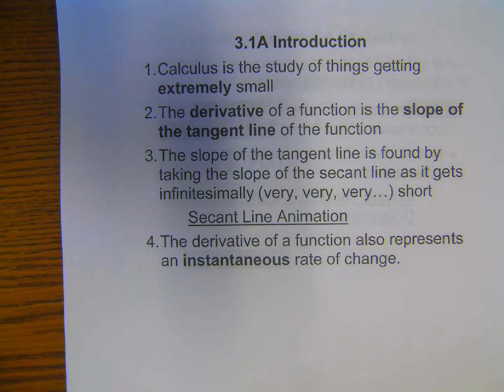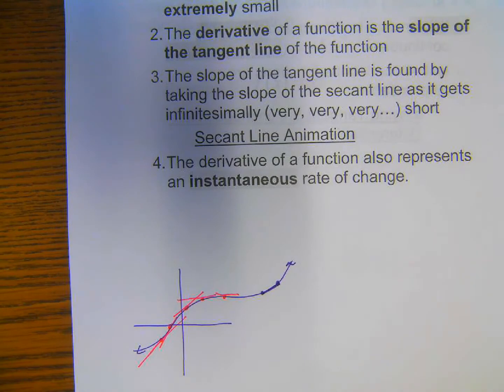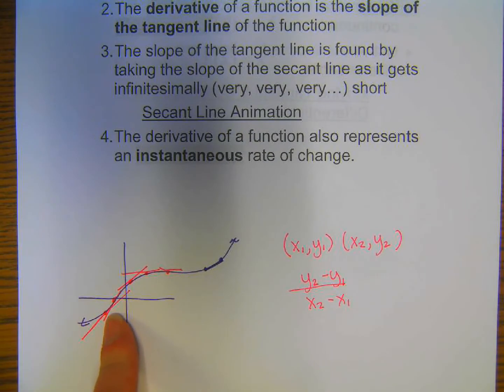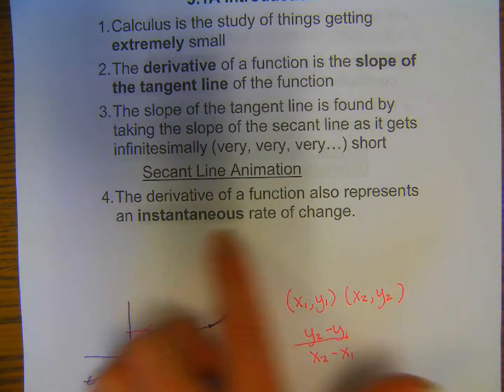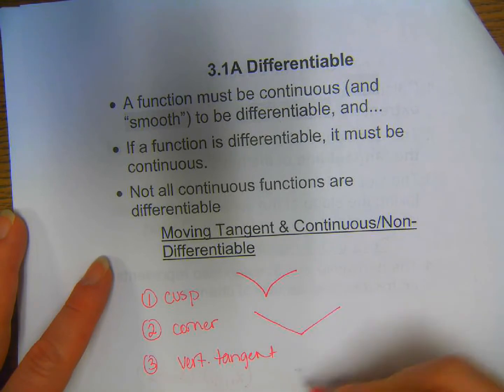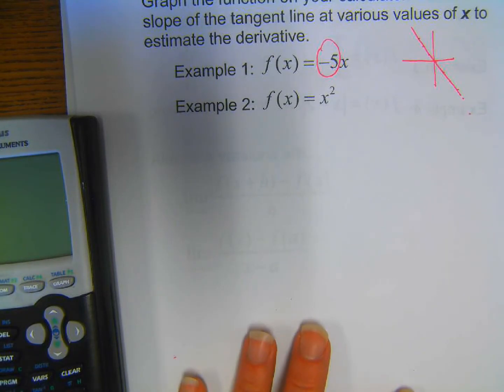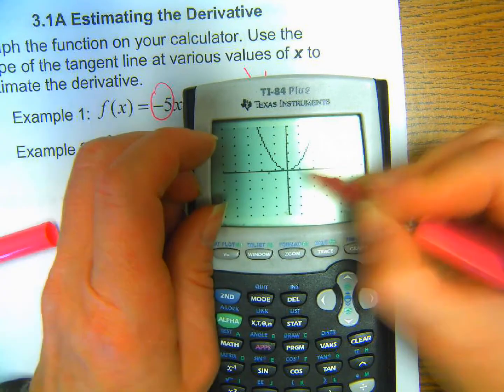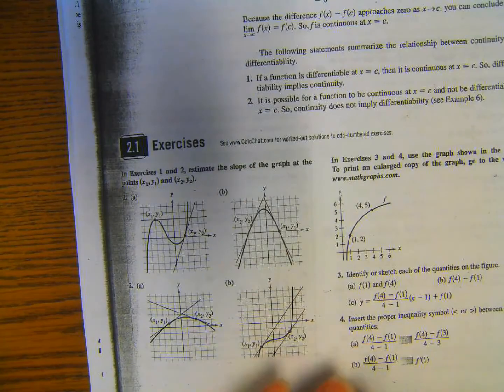AP Calculus 3.1 Intro to Tangent Lines